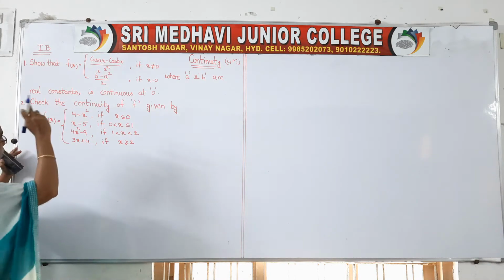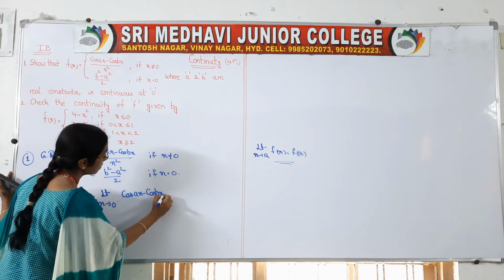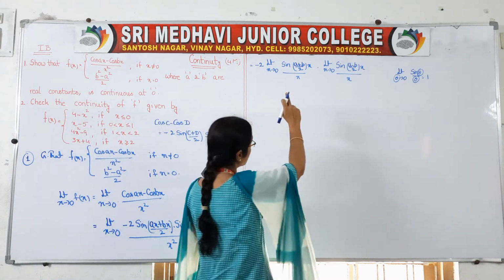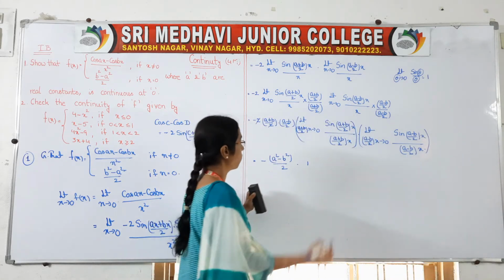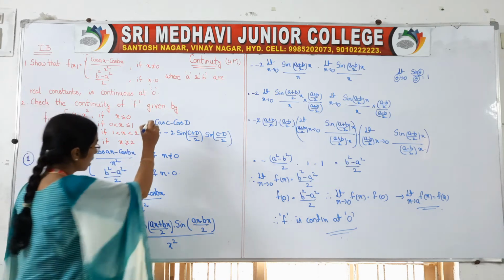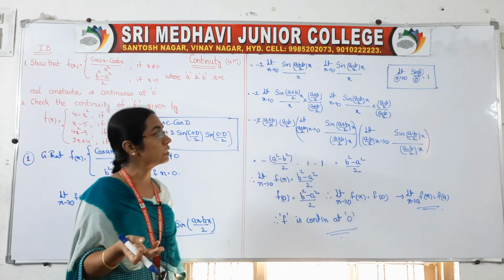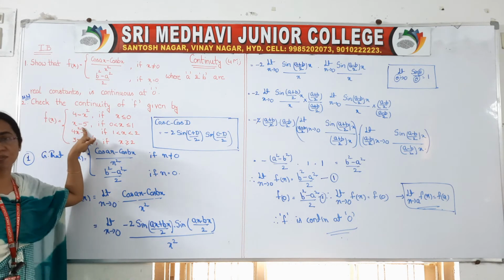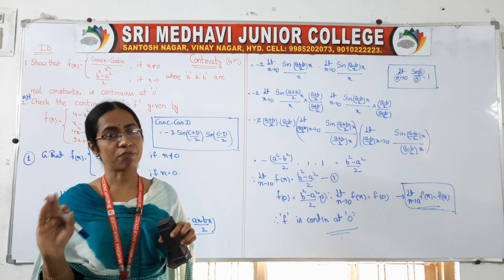CONTINUITY FOR 4 MARKS